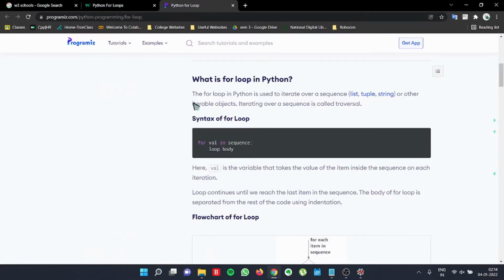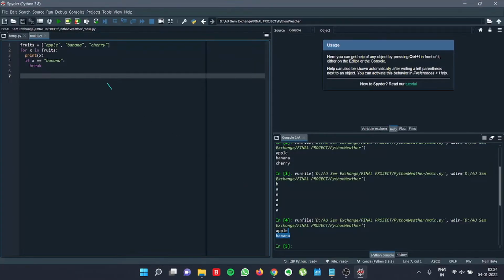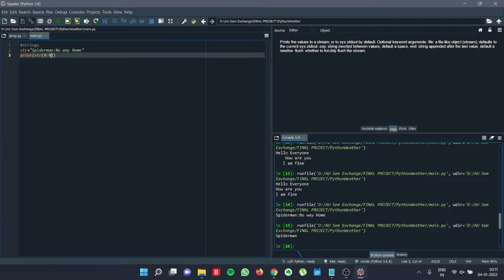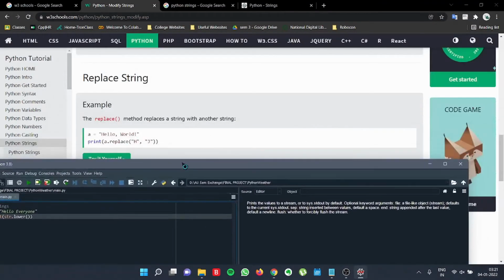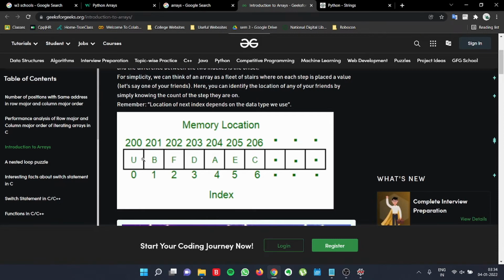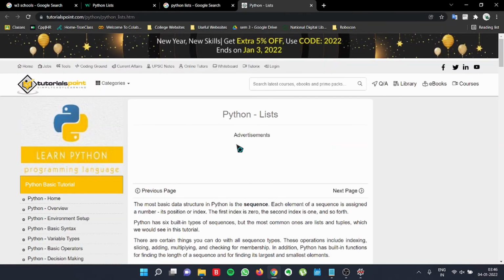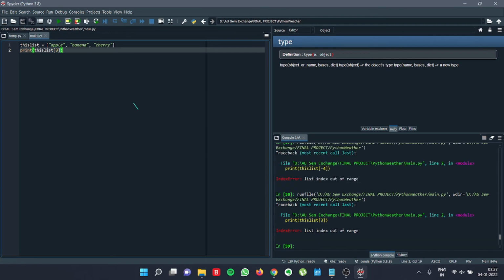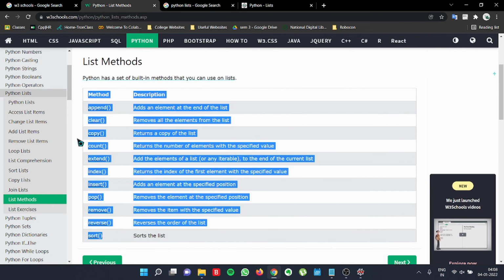Exploring Python Lists and Arrays || #8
Description: Learn about Python lists and arrays, essential data structures for storing and manipulating collections of data.
Note: This playlist was submitted as part of my midterm exam at Asia University,Taiwan.